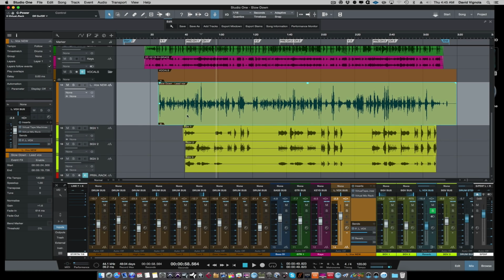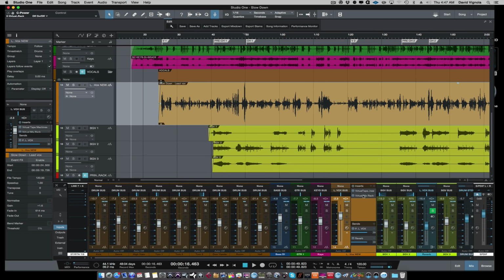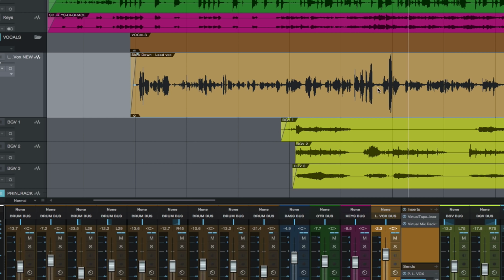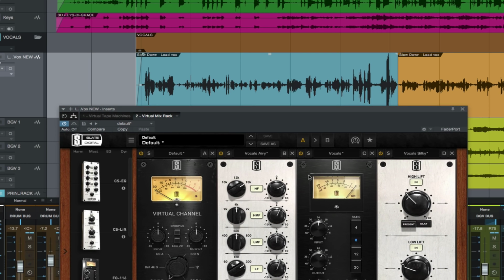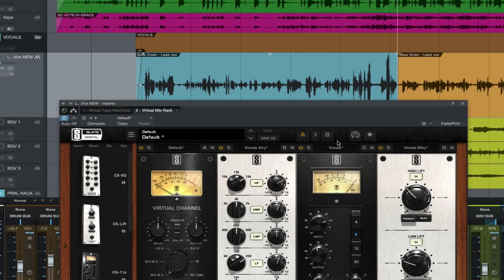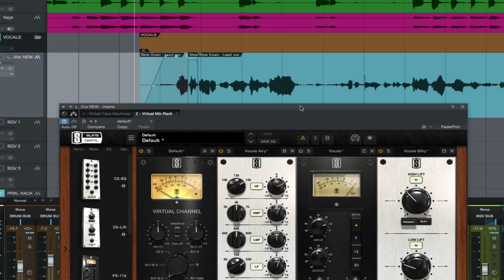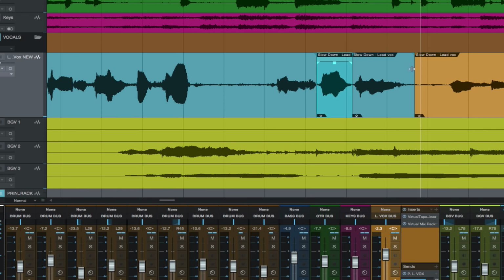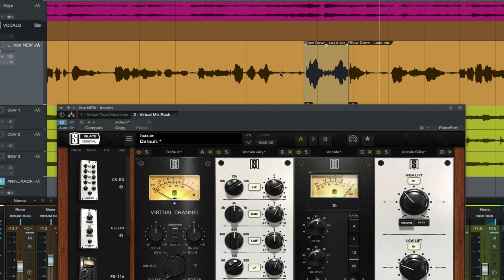Presonus Studio One 3 - Clip Gain - How to Control a Dynamic Vocal